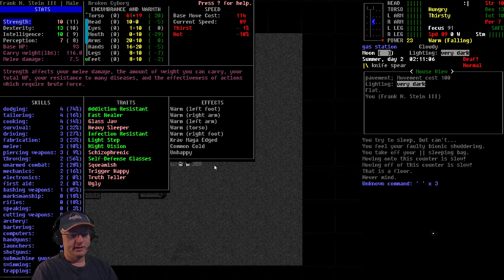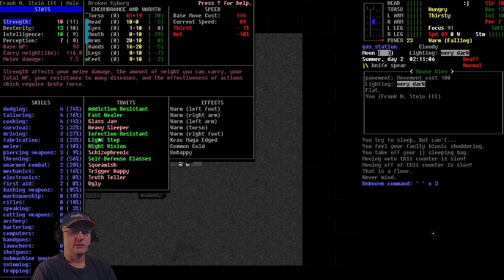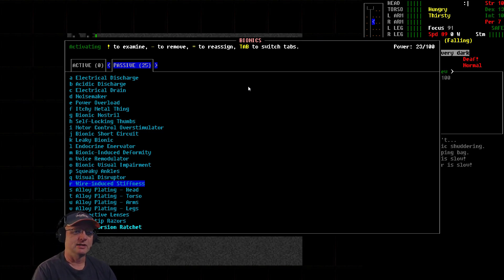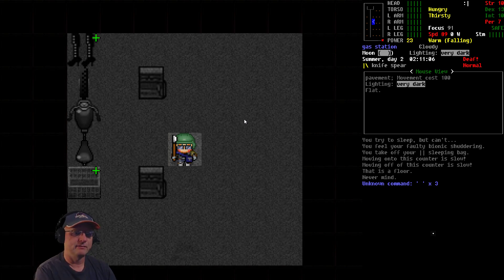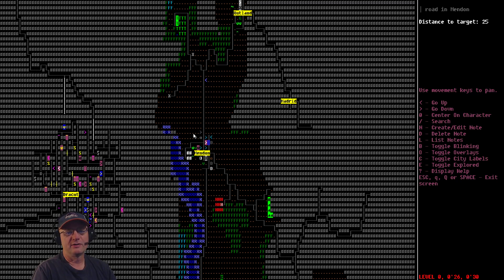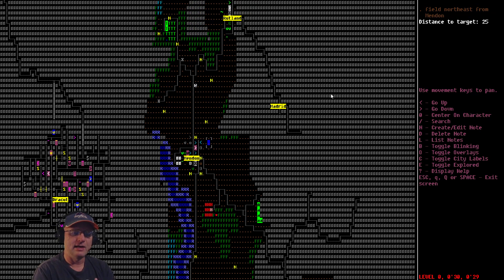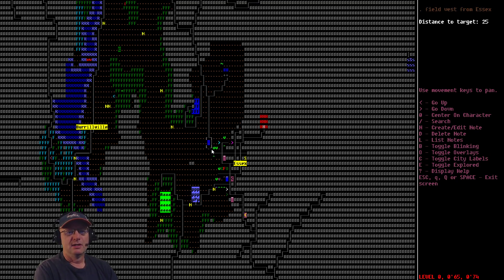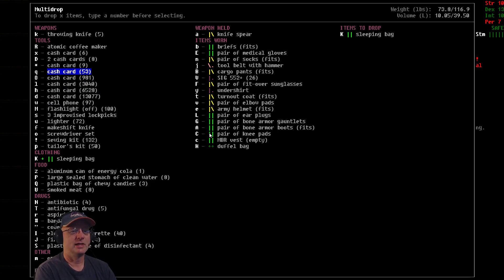Cataclysm DDA - Broken Cyborg Challenge - S7E26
Want to help support and grow the channel as well as keep it advertisement free?

Vormithrax plays Cataclysm: Dark Days Ahead. Let's try the Broken Cyborg challenge and see if we can find a way to survive. The goal of this series is to stay alive long enough to successfully remove all of the broken bionic modules the cyborg starts with as well as find medicine to manage our Schizophrenia.